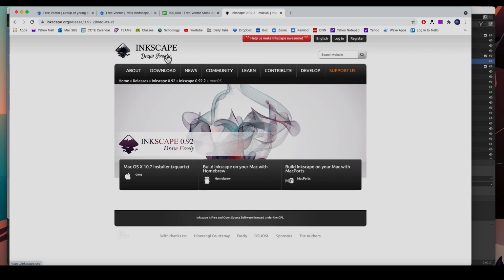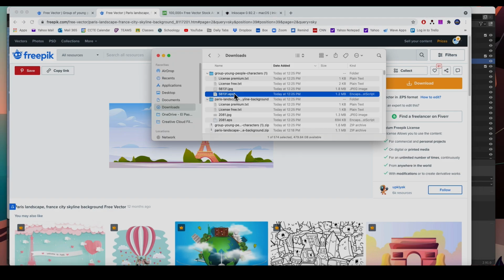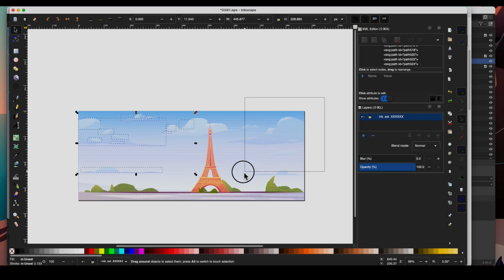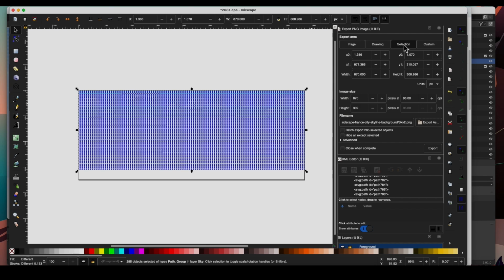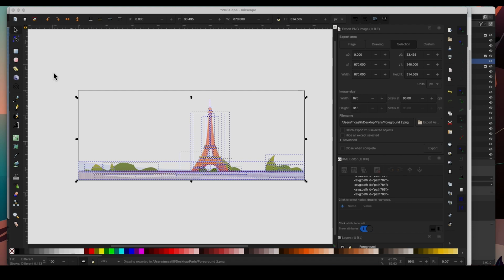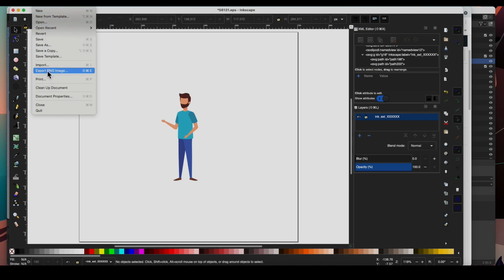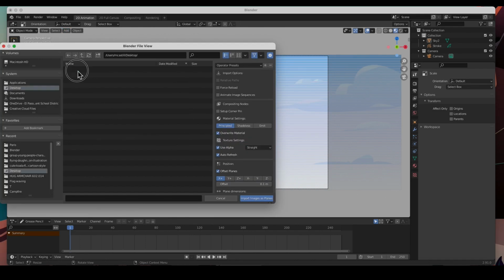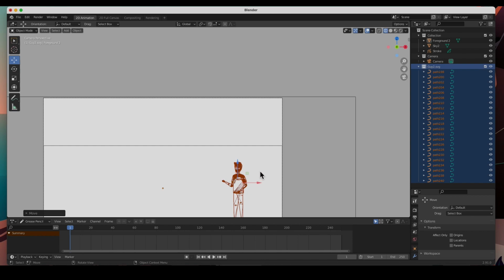How to prepare your Vector files in Inkscape to import to Blender 2.9 Grease Pencil.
This is a Blender tutorial on how to prepare vector files in Inkscape which is a FREE vector program in a Grease Pencil 2d scene in Blender 2.9 Enjoy! 😄   👍🏼  ▶️   🔔